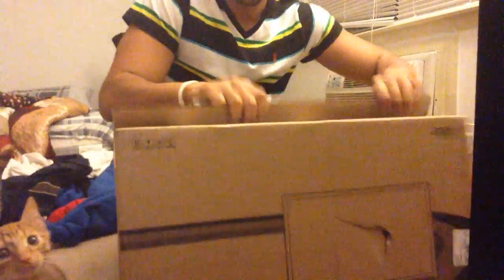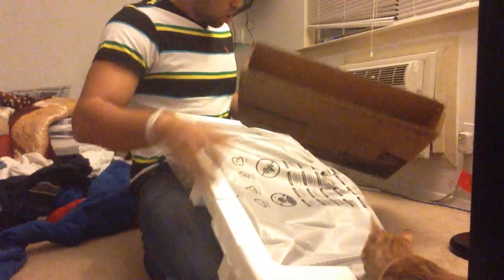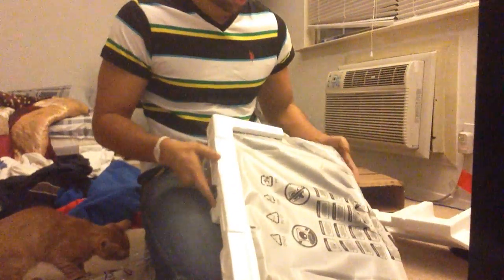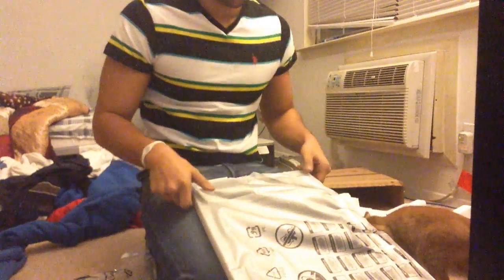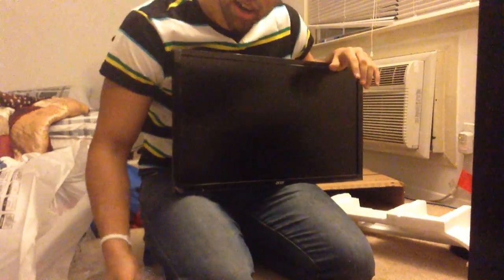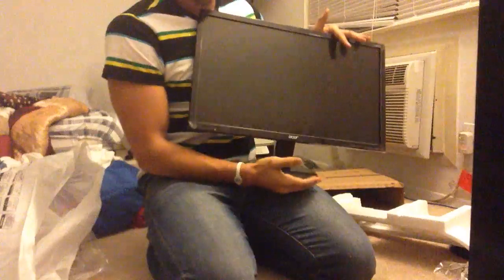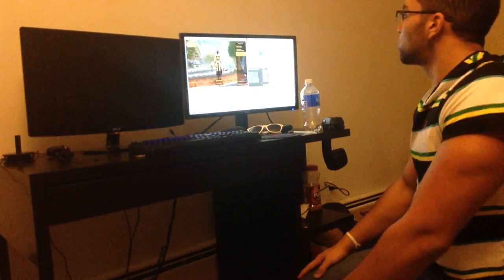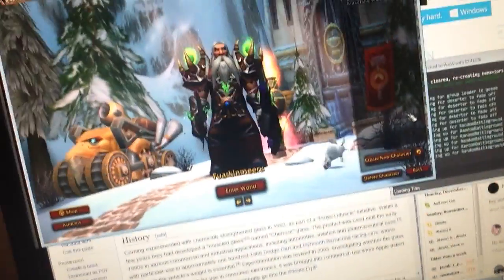Acer K242HL 24 inch gaming monitor unboxing & setup as well as a test run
Cheap gaming monitor, no speakers unfortunately but very nice quality